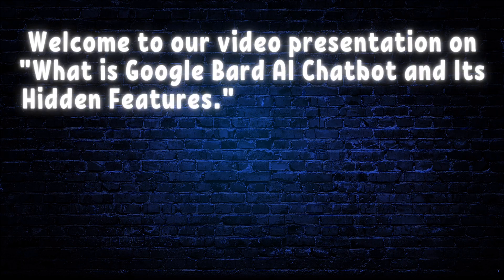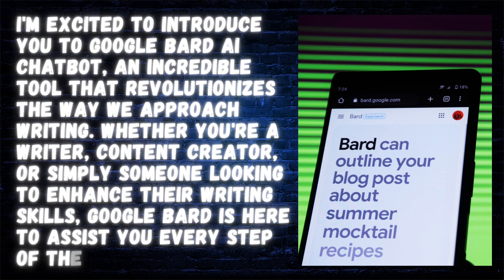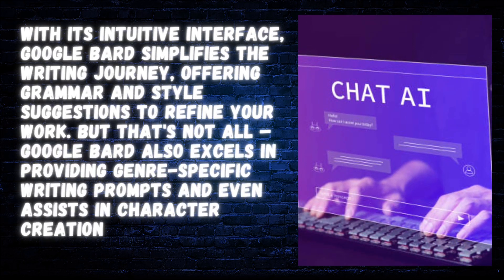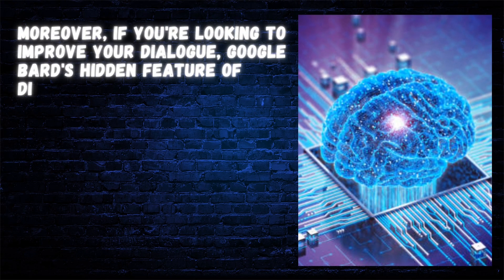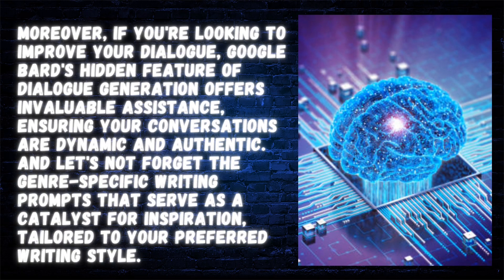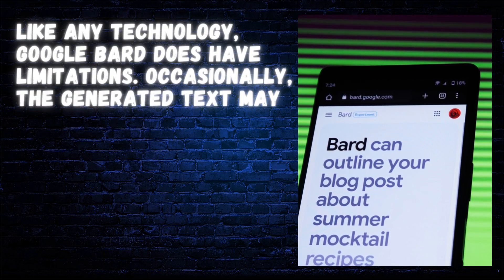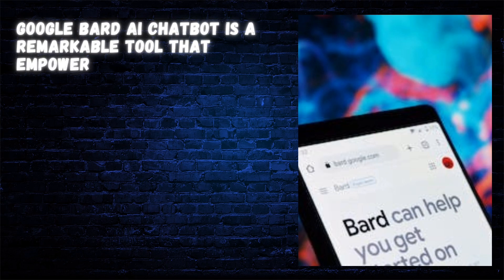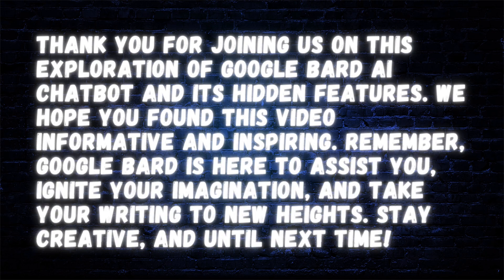What is Google Bard AI writing tool? | All Hidden Google Bard Features 😱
Welcome to our YouTube video. In this comprehensive video, we dive into the fascinating world of Google Bard AI and explore its innovative features. Google Bard is an advanced AI writing tool powered by state-of-the-art AI language models, designed to assist writers in their creative journey. Discover how this remarkable tool utilizes artificial intelligence to enhance content creation, generate engaging text, and refine your writing style. Join us as we uncover the hidden features of Google Bard and learn how to leverage its capabilities for optimal AI-powered content creation. Explore the potential of Google Bard as an invaluable AI writing tool that empowers writers to unlock their full creative potential.